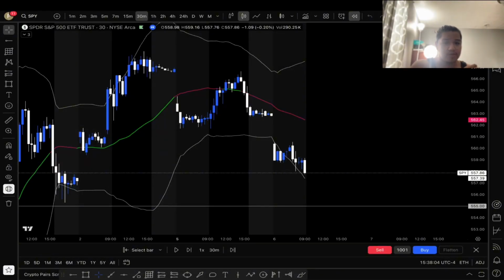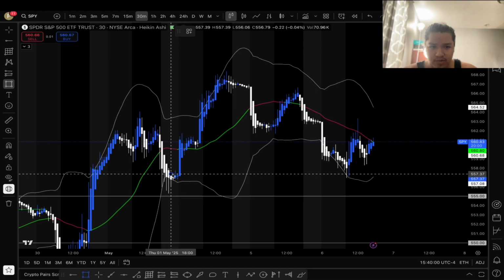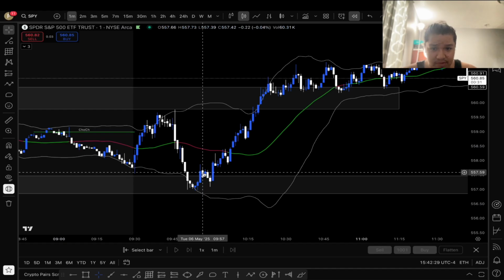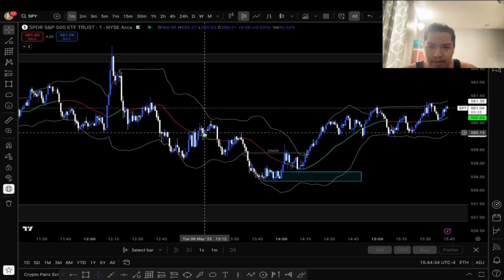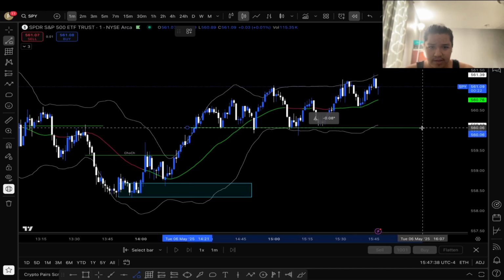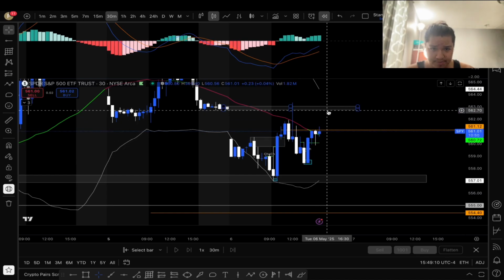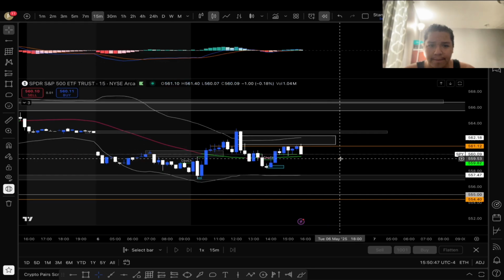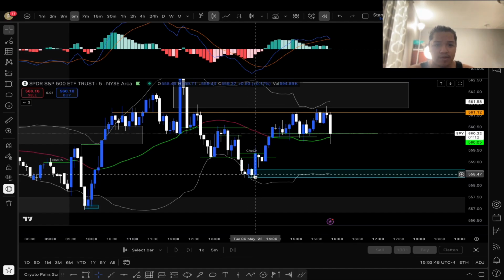How to figure out where the market is reversing (entries/exits)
💡 Options & Futures Trading | Strategy, Setups & Market Breakdown
Level up your trading game with real-time breakdowns and high-probability setups in options and futures. From intraday scalps to swing trades, we cover market structure, price action, and strategy execution across key instruments like SPX, NQ, ES, and more. Learn how to manage risk, time entries, and adapt to volatility like a pro.

🔹 Options strategies (SPX, SPY, QQQ)
🔹 Futures plays (NQ, ES, CL, etc.)
🔹 Technical analysis & macro insights
🔹 Trade journaling & risk management tips

Whether you’re trading weekly expirations or riding trend reversals, these insights help sharpen your edge in every market condition.